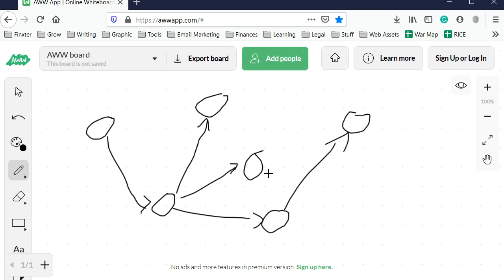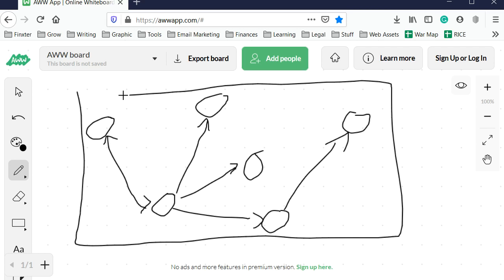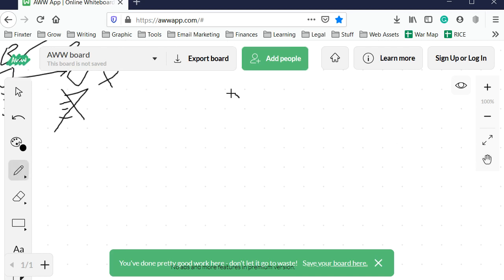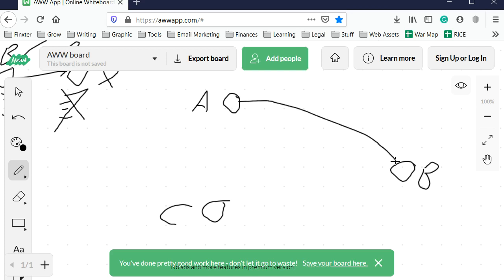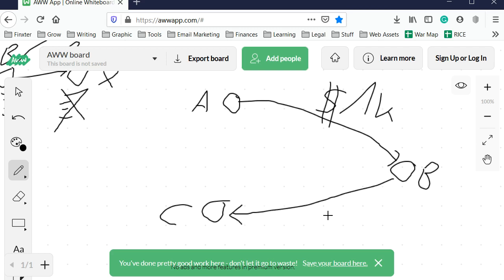What are the Applications of Graphs in Computer Science?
social networks,
web graphs,
biological networks,
knowledge graphs,
product recommendation graphs,
neural networks,
road networks,

This article dives into these 8 applications. At the end of the article, you will find awesome resources to download graph data sets. Plus, I will answer the question about the largest graphs in the world. [The reading time is 9 minutes.]